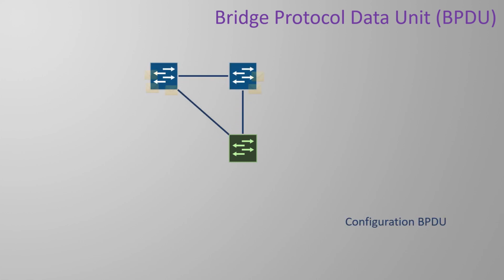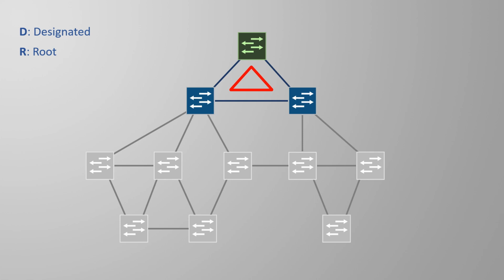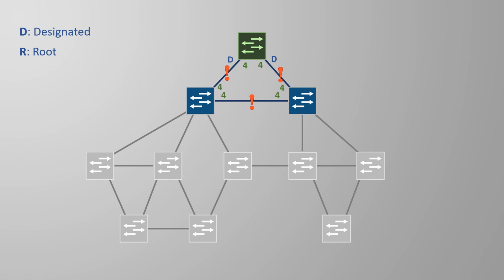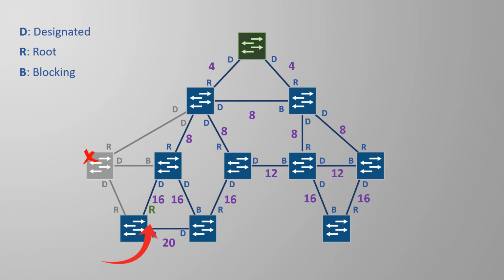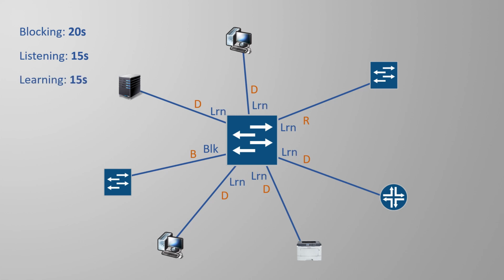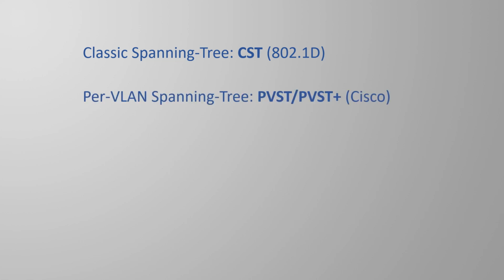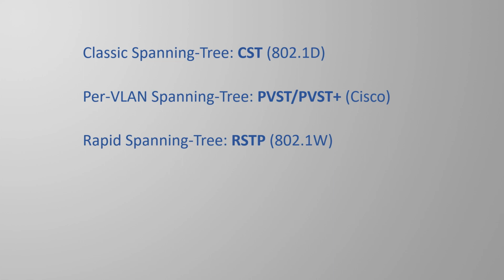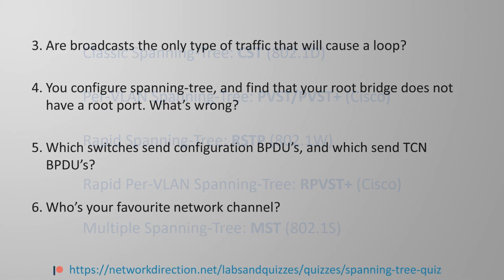How Spanning-Tree Works | Network Fundamentals Part 26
As we saw in the last video, spanning-tree prevents loops at layer 2. To do this, it first needs to find the loops.

It does this by assigning each port a cost. This is based on the speed of the port. The faster the port, the lower the cost.

As BPDUs are sent from the root bridge through the network, the cost accumulates. Each switch then know which ports it can use to reach the root bridge, and the cost of using each port.

If it can reach the root bridge on more than one port, then there is a loop that needs to be handled.

The lowest cost port becomes the root port. This is the port closest to the root-bridge. Other valid ports become designated ports. The root bridge cannot have root ports, so all its ports are designated.

Alternate paths to the root bridge represent loops, so they are moved to the blocking state. Therefore, we can see that root port face toward the root bridge, and designated ports face away.

It takes time to work all this out, so each switch goes through phases of blocking, listening, learning, and then forwarding. Regular data is only allowed to pass when the port is in the forwarding state.

This has some drawbacks, which has lead to the development of spanning-tree improvements, such as pvst, rstp, rpvst, and mst. Some of these are Cisco only, and some are open to all vendors.

Overview of this video:

0:00 Introduction

0:21 Spanning-Tree Topology

2:08 Blocking

5:32 Topology Changes

6:53 Port States

8:52 Flavours of Spanning-Tree